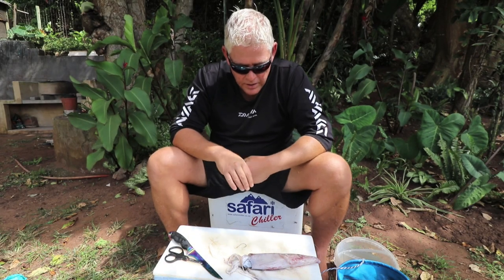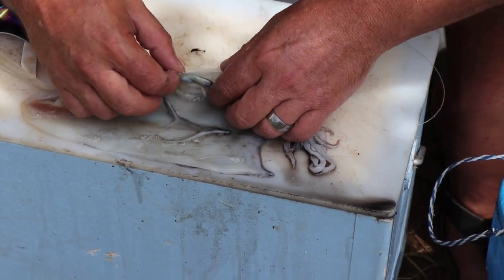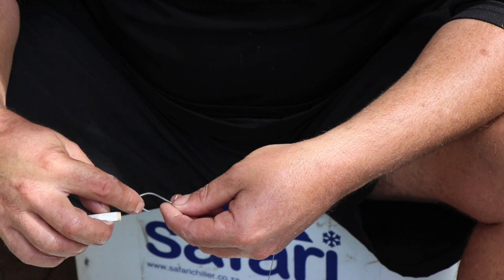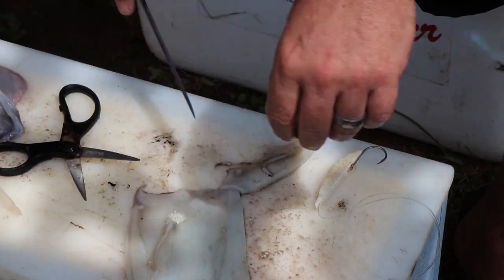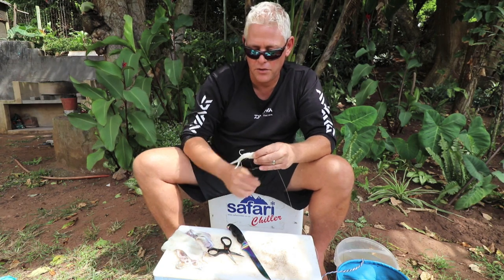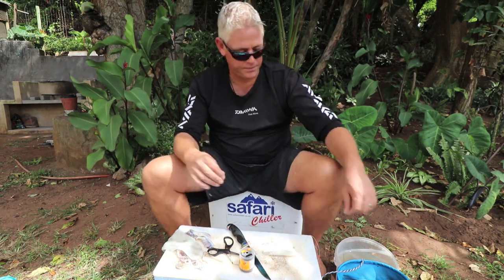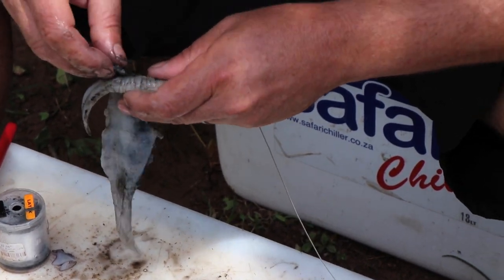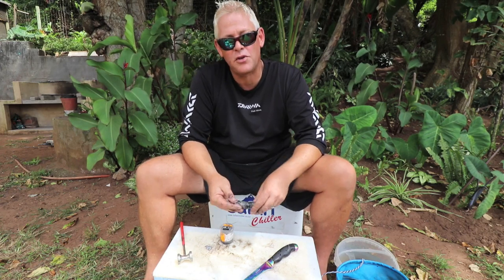ASFN 2018 BAITS - Chokka ink sack bait